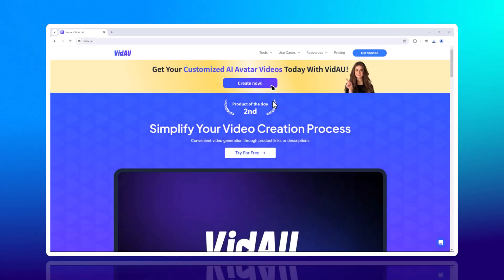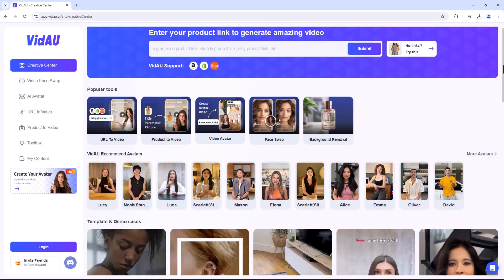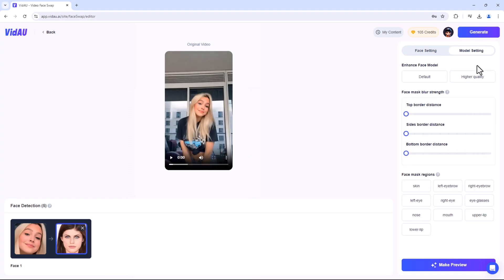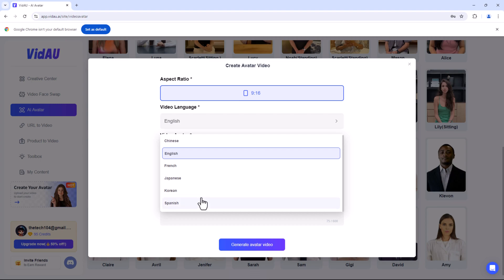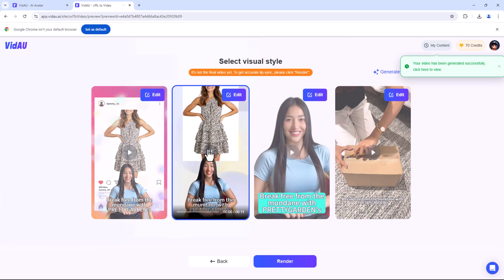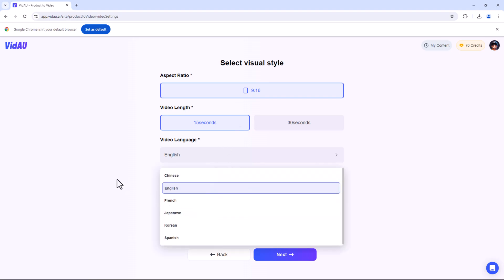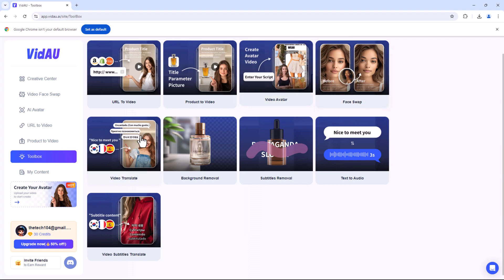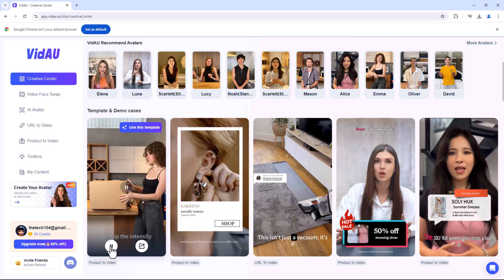Generate Marketing Video with VidAU AI Video Tools!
Ready to revolutionize your video content? Introducing VidAU, where AI meets creativity to bring your ideas to life!

👨‍🎨 Perfect for creators, marketers, and anyone passionate about video, VidAU.ai is your one-stop for AI-enhanced video creation.

📌 Don't wait! Visit VidAU.ai and start creating today!